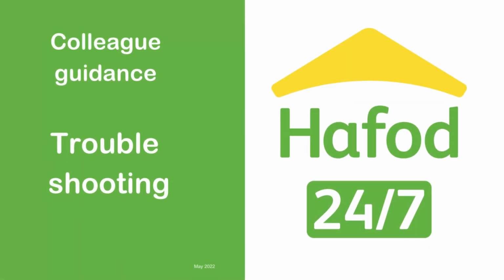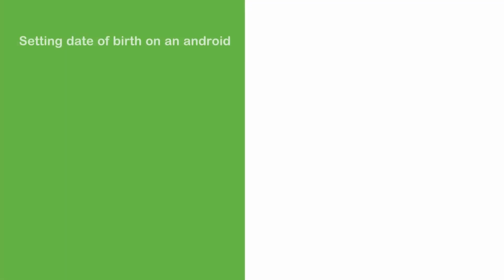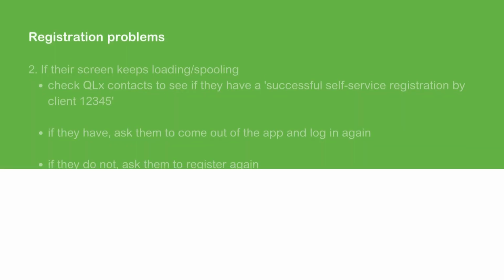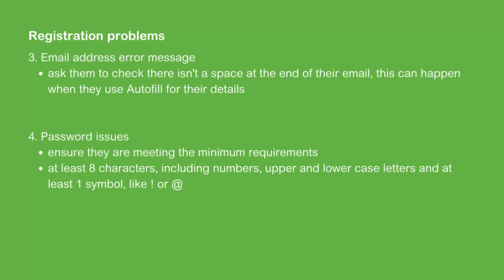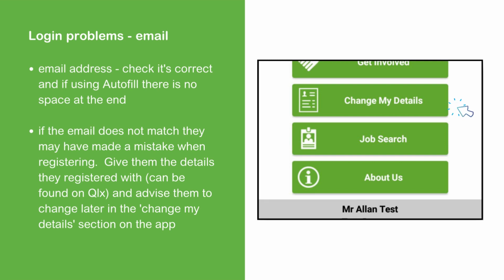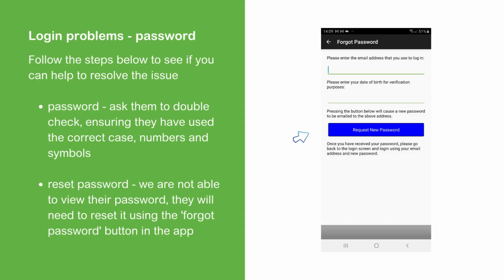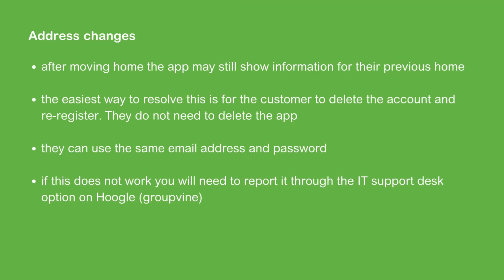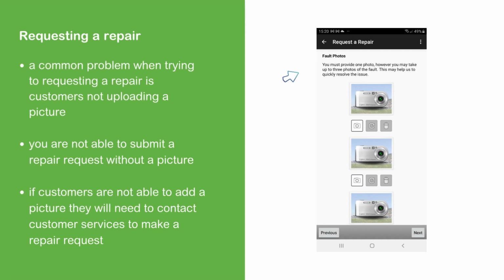Hafod 247 App troubleshooting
Troubleshooting tips to help you and our customers